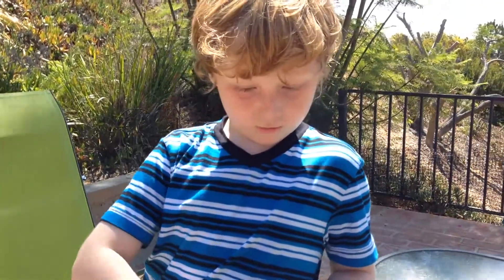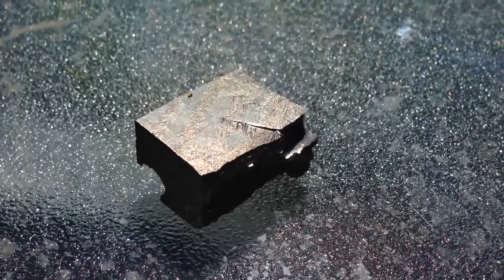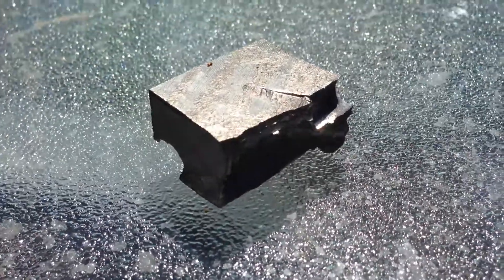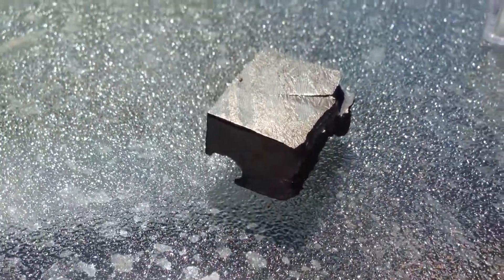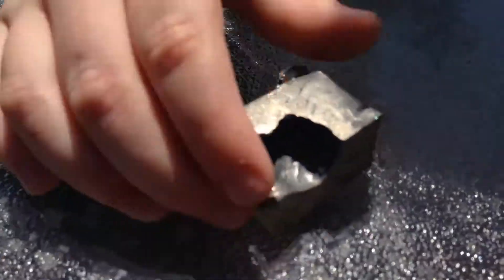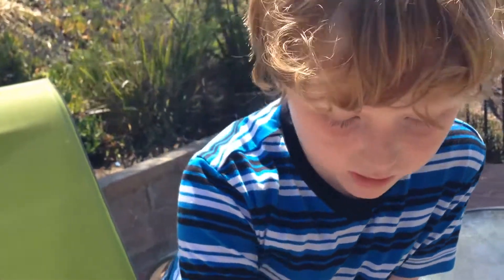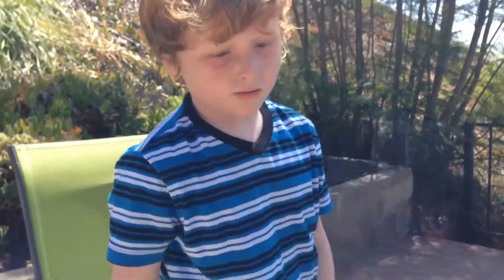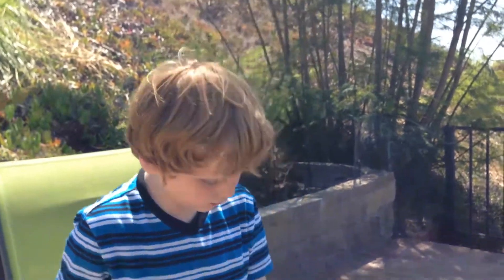Yttrium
The yttrium video!